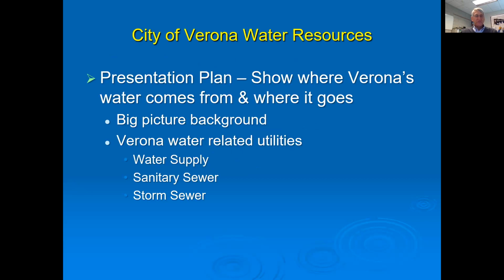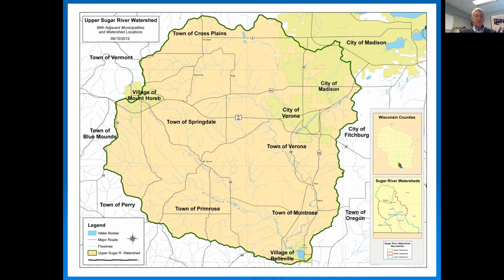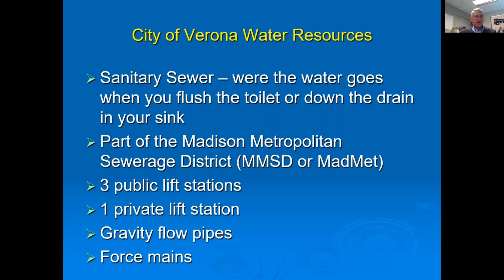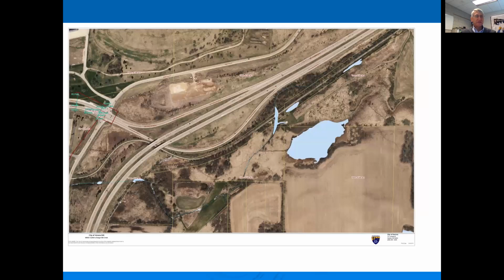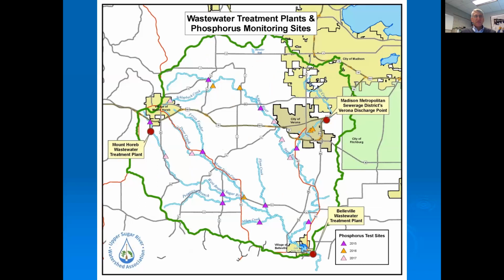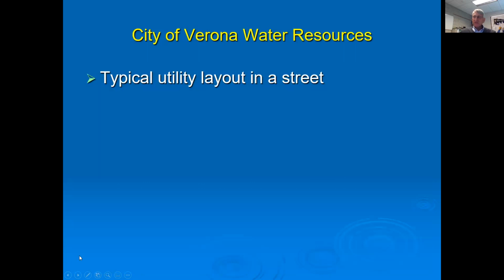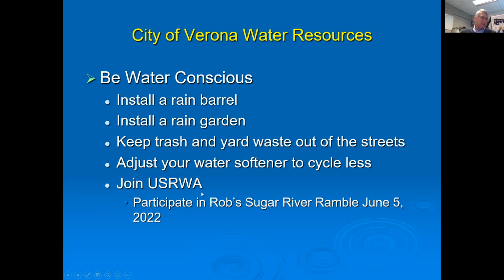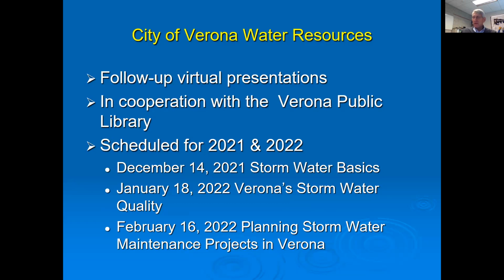City of Verona Water Resources: Where Does Verona’s Water Come From and Where Does It Go?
Marty Cieslik, construction manager for the City of Verona Public Works Department, provides information on the nature of storm water including how it is different from our water supply and our sanitary water (wastewater). Cieslik provides background information to prepare video viewers to more fully appreciate the subsequent presentations on storm water quality in January and planning maintenance projects in February 2022.
Recorded at Verona Public Library in Verona, WI on 11/10/2021